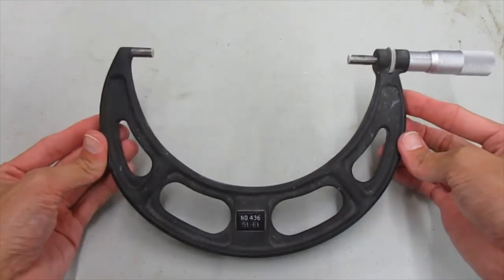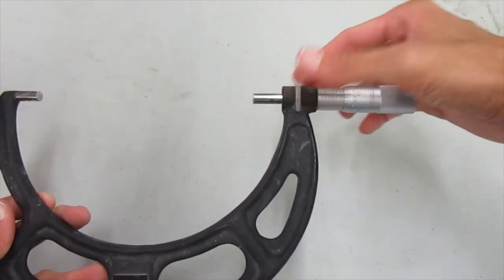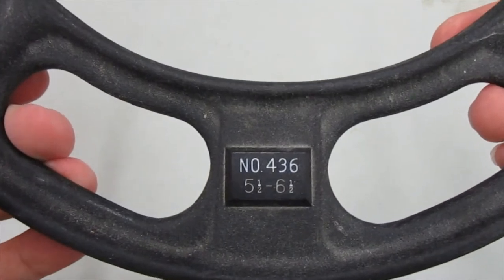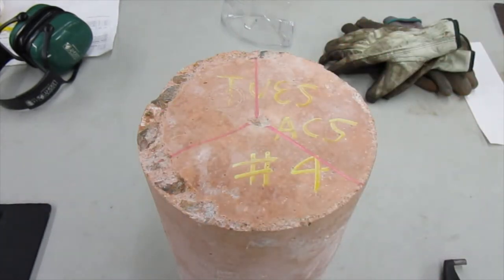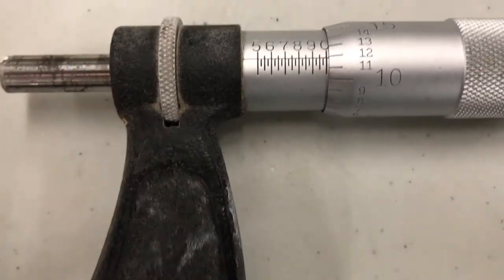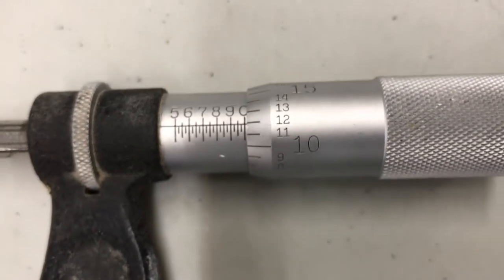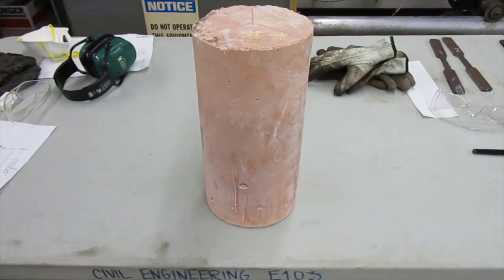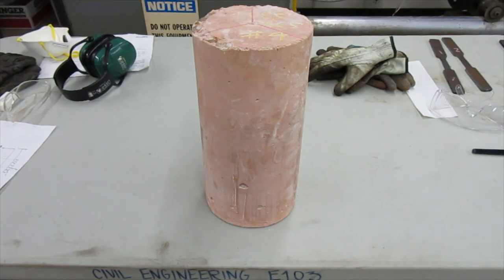Reading the Concrete Micrometer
For my CIV E #302 course at SDSU.  We usually measure the diameter of the concrete cylinder before breaking it.  Here I use a micrometer to measure the diameter of a cylinder thrice at the top.